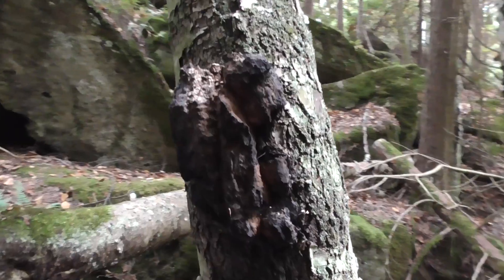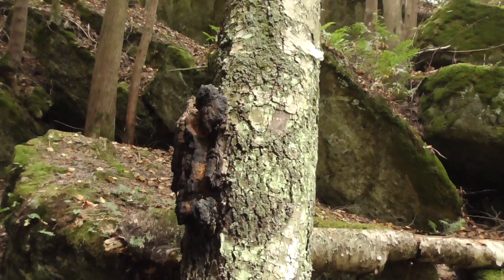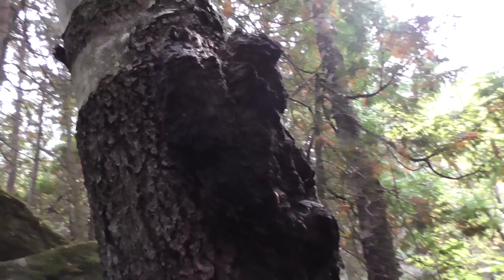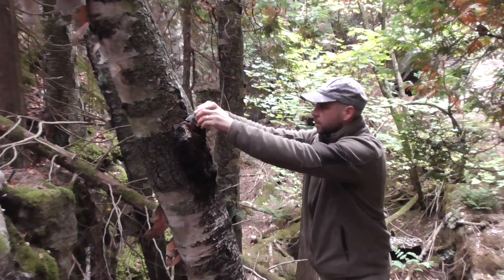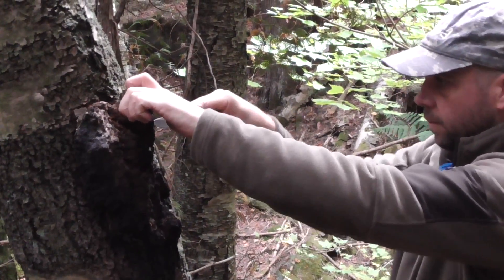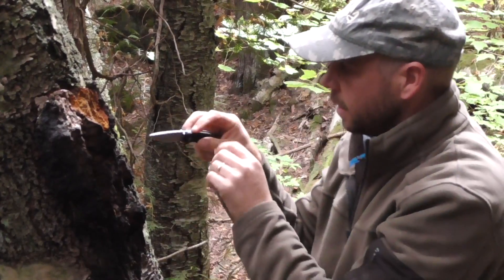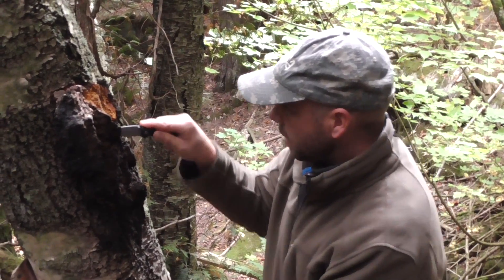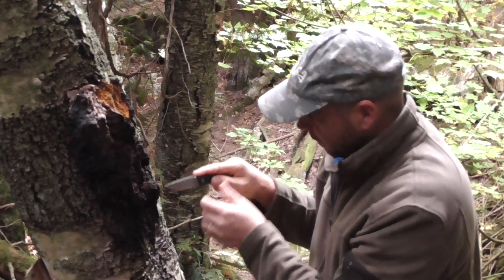Chaga Mushroom ( Inonotus obliquus) in Singhampton, Ontario 2015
Found a beautiful Chaga Mushroom on a White Birch.  This is one of the most medicinal mushrooms out there.  Use it to make tea.